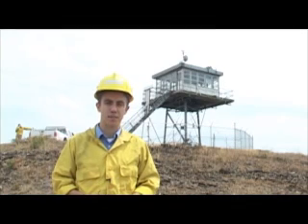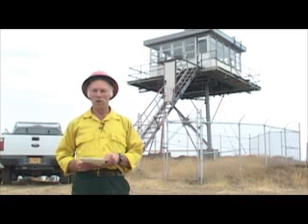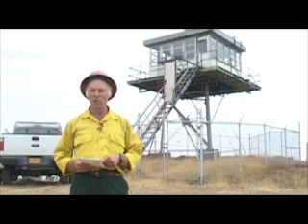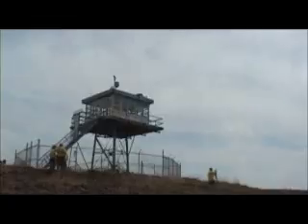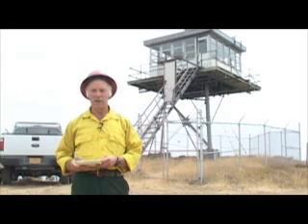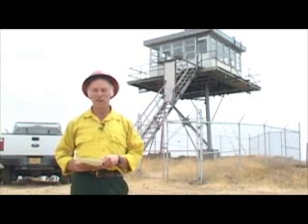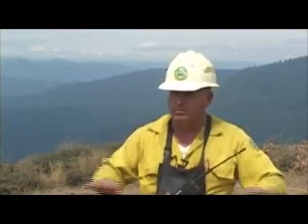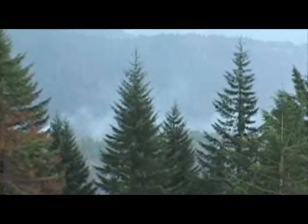The Douglas Complex Fire: The Lookout - Aug 15th, 2013